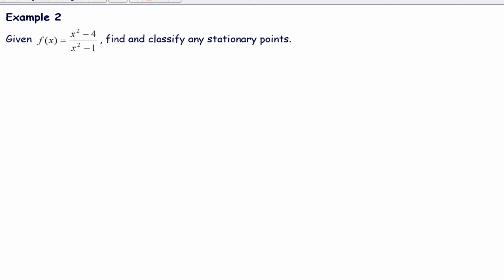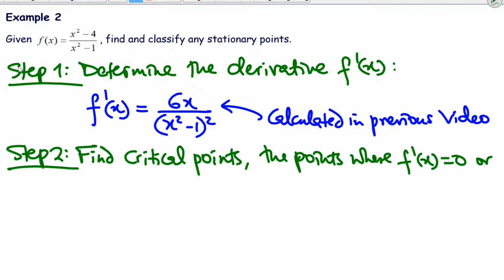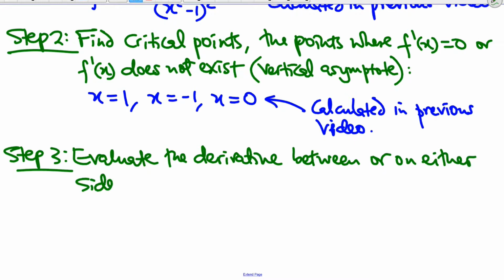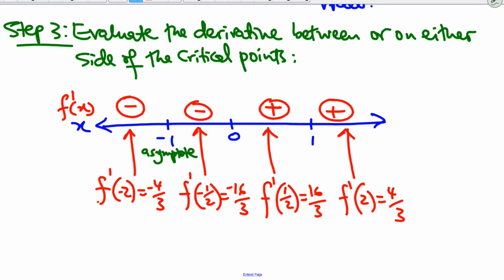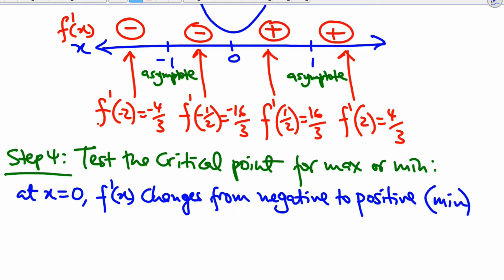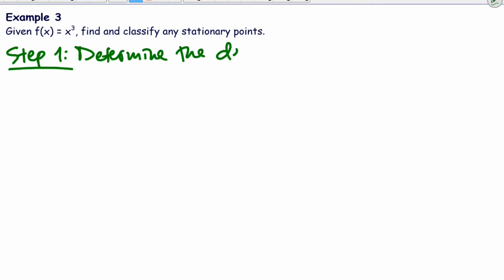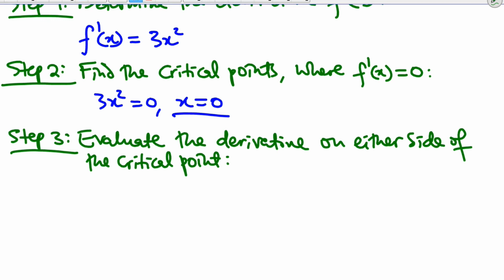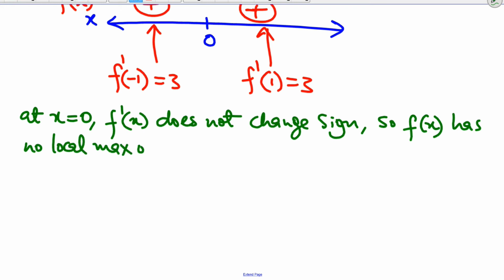First derivative test to determine maximum and minimum points (Part 3)